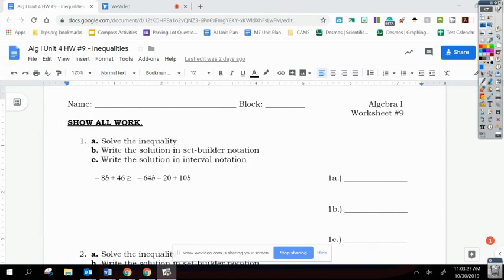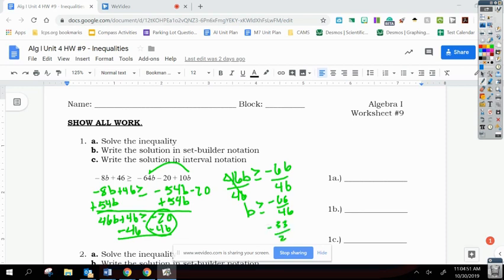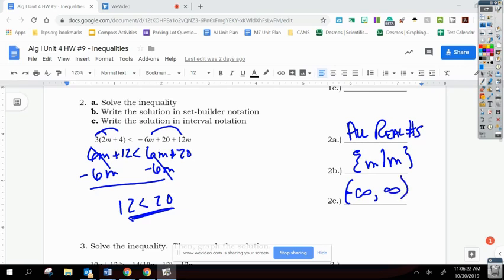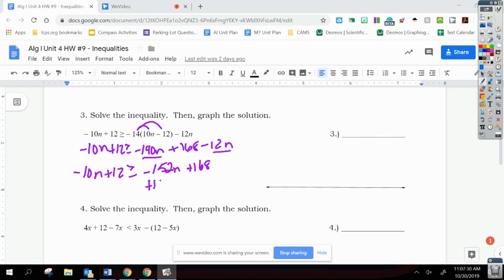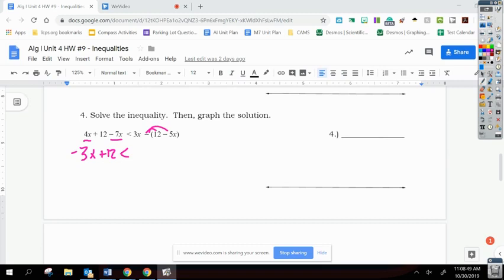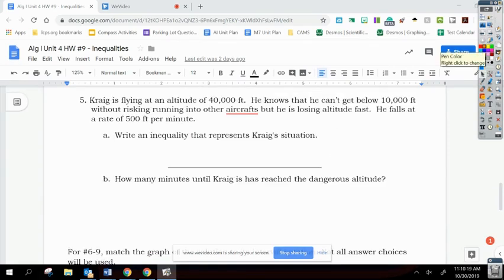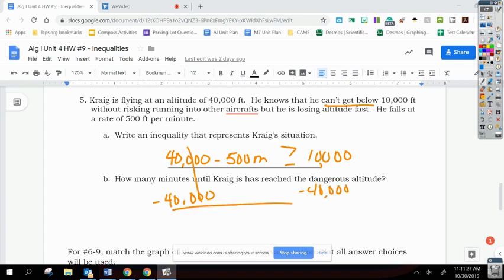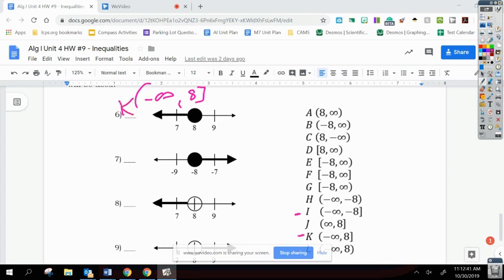Alg I Worksheet #9 Review - Inequalities